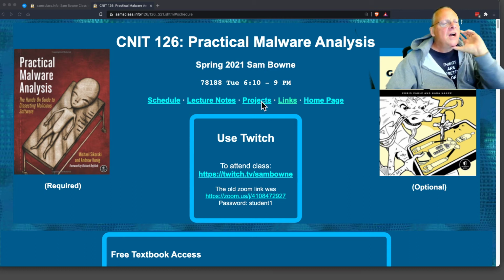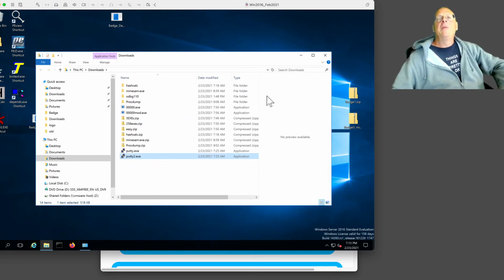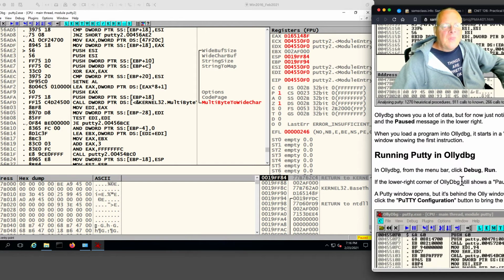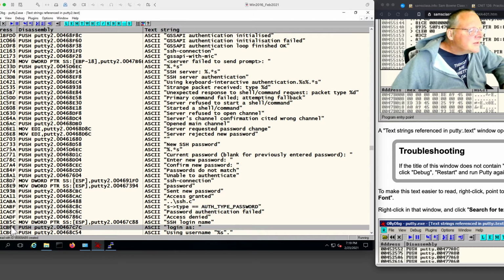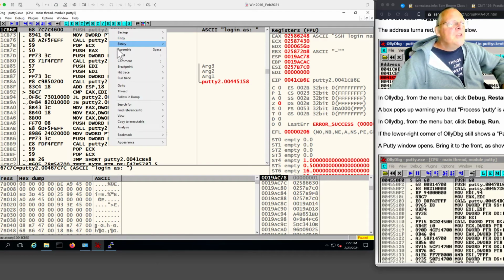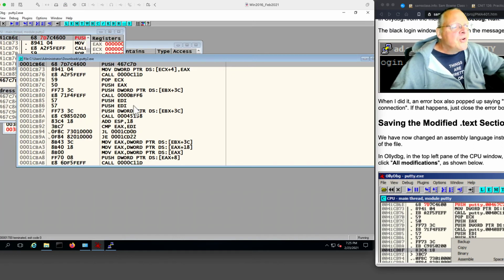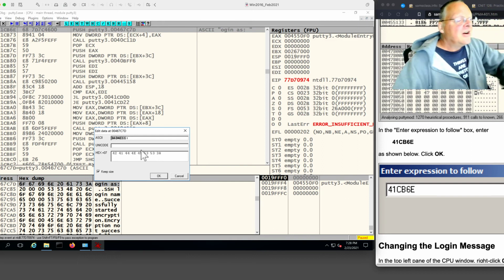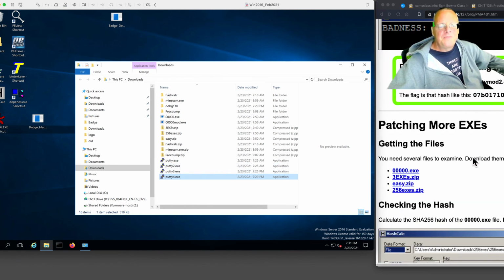Hacking Putty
For a Malware Analysis class